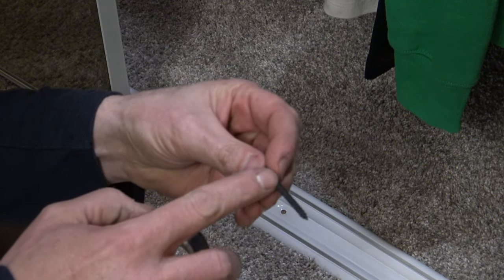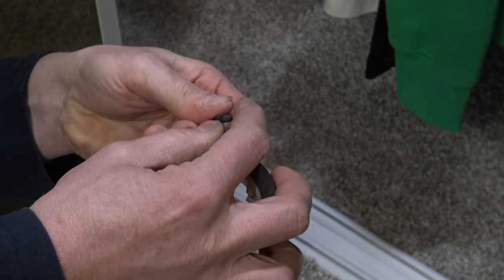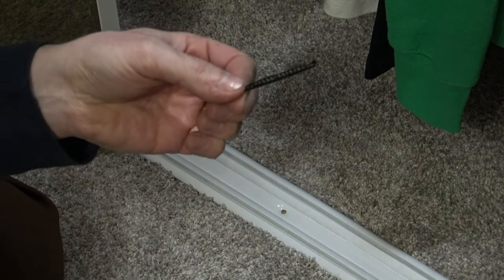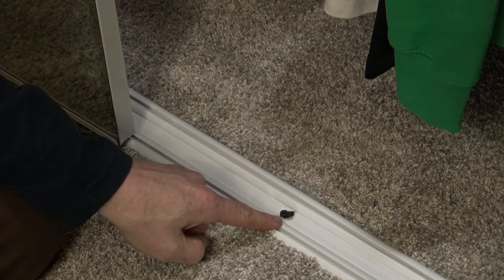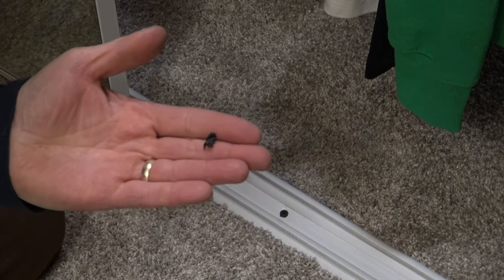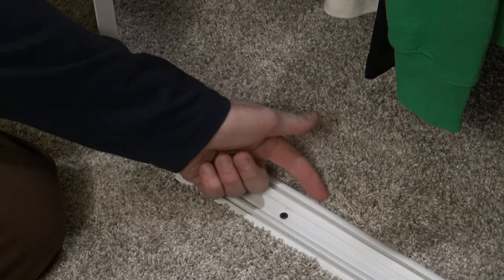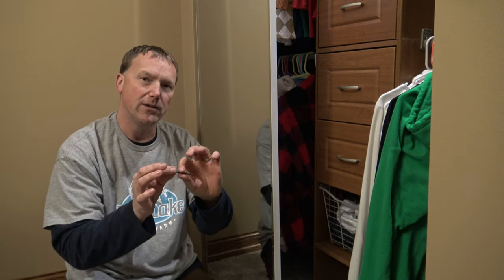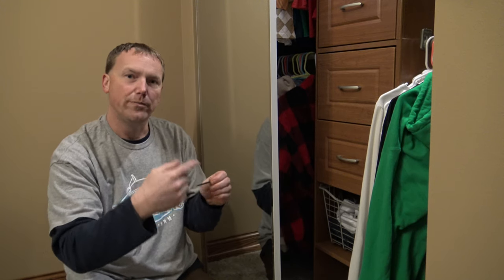How To Put A Screw Into Carpet Without Twisting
How to put a screw through carpet without getting it twisted